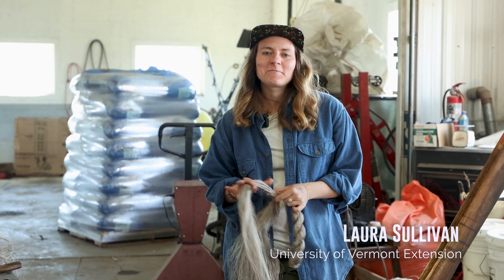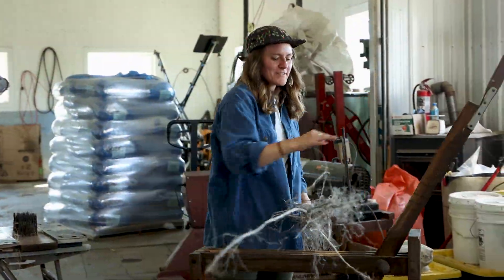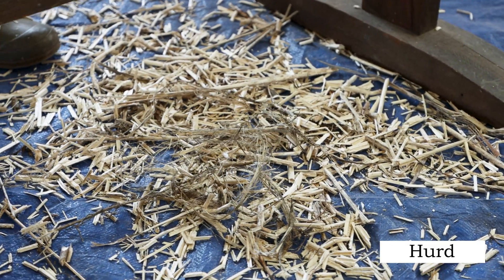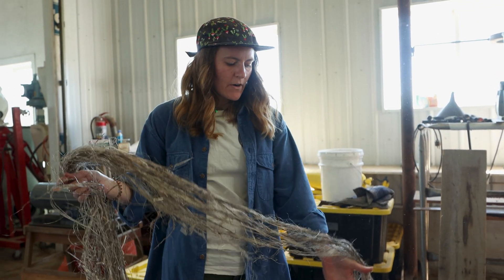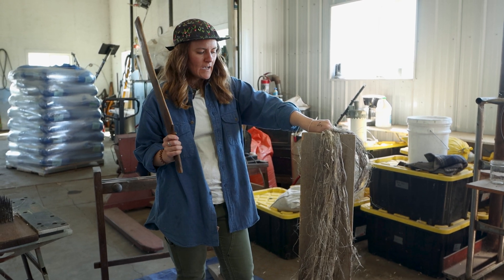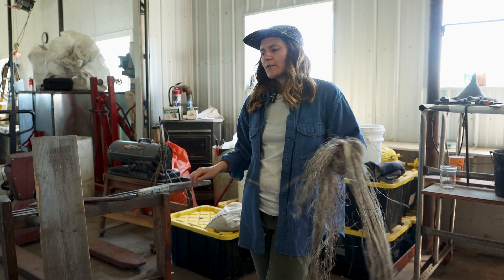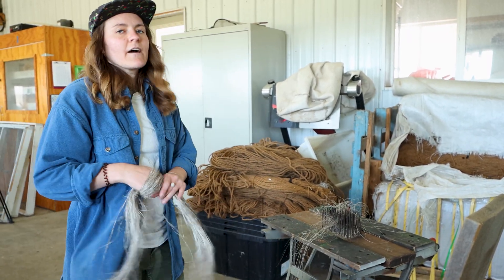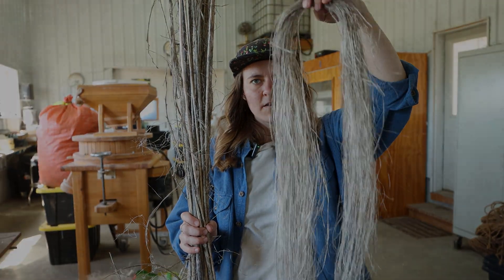The Basics of Manually Processing Hemp Fiber with Laura Sullivan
Laura Sullivan of the University of Vermont Extension walks us through the basic steps of turning a winter retted hemp stalk into usable fiber though the hand steps of breaking, scutching and hackling.

Video produced by Andy Chamberlin

This project was supported by the Agriculture and Food Research Initiative Competitive Grant no 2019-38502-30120 from the USDA National Institute of Food and Agriculture.